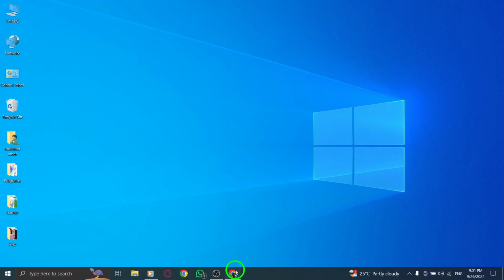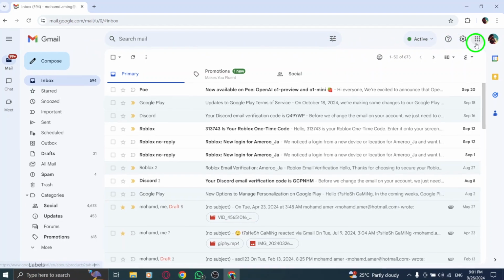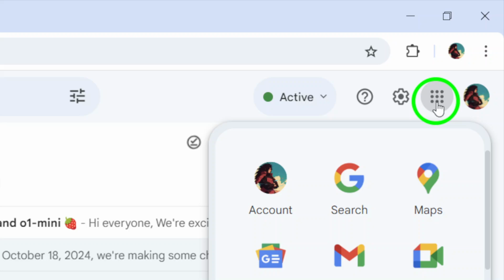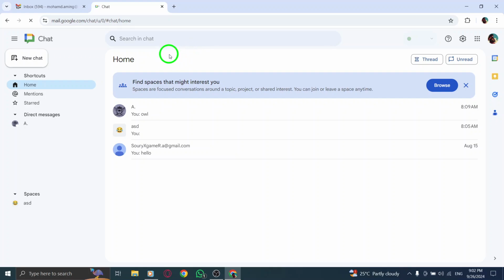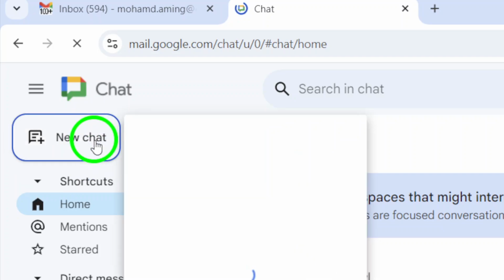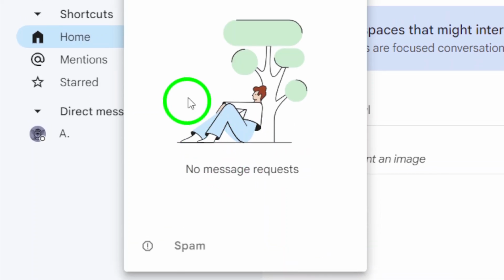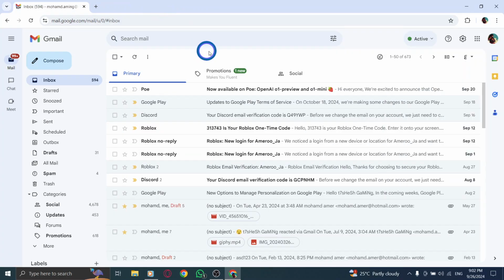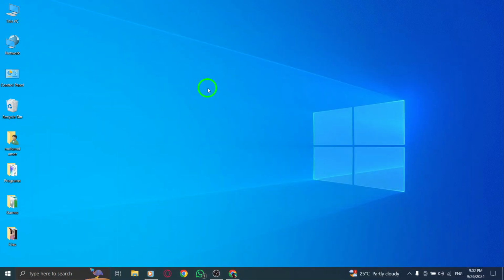How to Find Message Requests On Gmail On PC (New Update)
Learn how to find message requests on Gmail using your PC with this straightforward guide. With the latest update, checking your message requests is quick and easy. Just follow these simple steps:

Open Gmail.com
From the left side menu, click on New chat.
Click on Message requests.

Now you can easily manage your message requests on Gmail.
Chapters:
00:00 Intro
00:12 Soultion
01:05 Outro